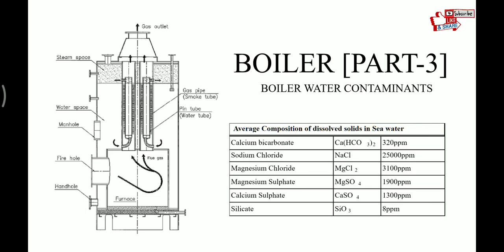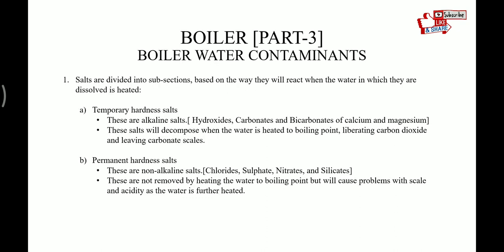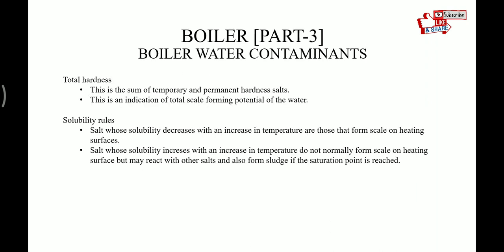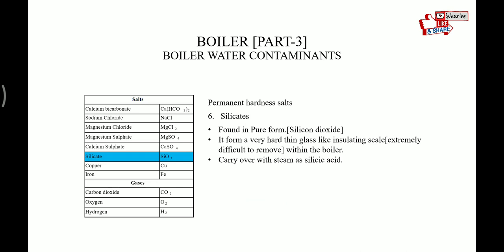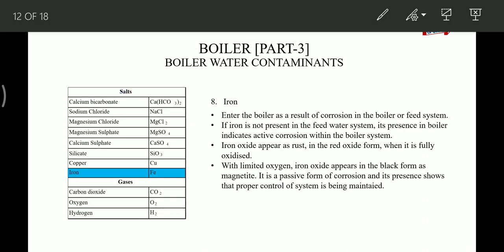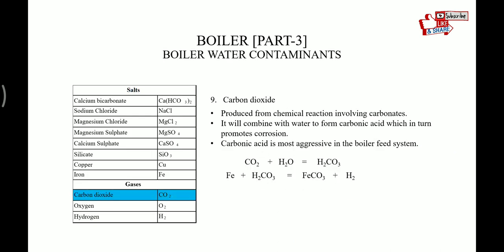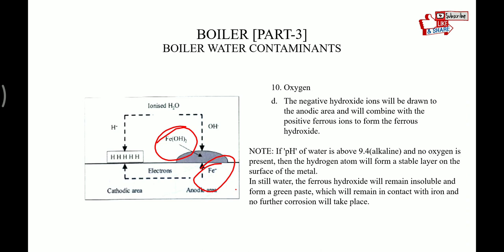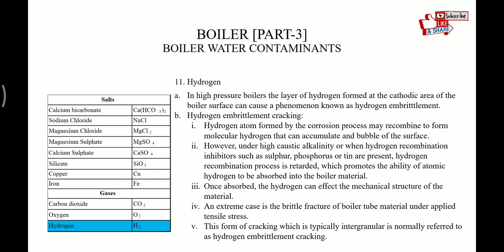Boiler [Part-3], Boiler Water contaminants.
boiler water contamination : Average composition of solid in sea water, temporary hardness salt, permanent hardness salt, total hardness, solubility rule, details about salts i.e. calcium bicarbonate, sodium chloride, magnesium chloride, magnesium sulphate, calcium sulphate, silicate, copper, iron, carbon dioxide, oxygen, hydrogen.